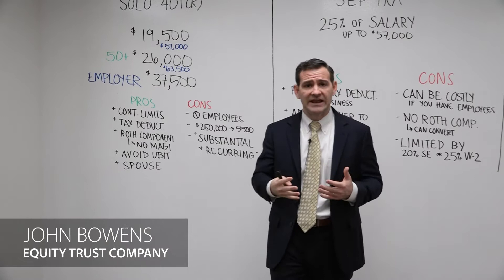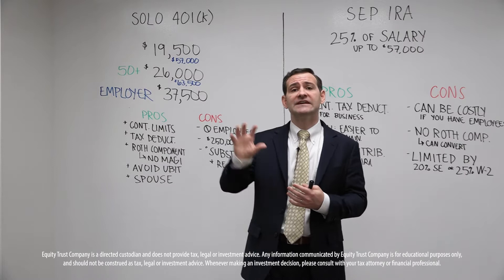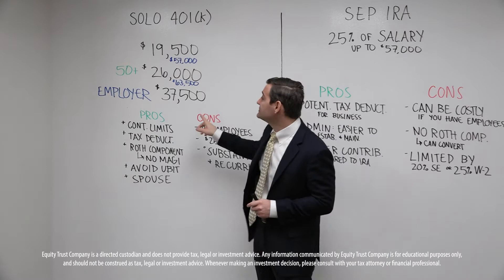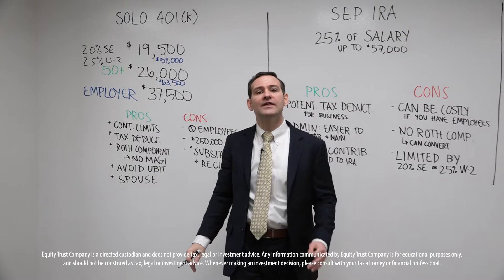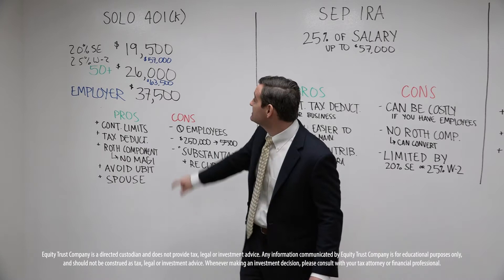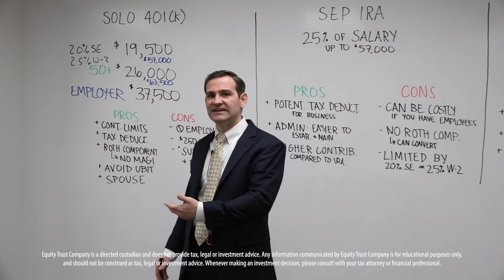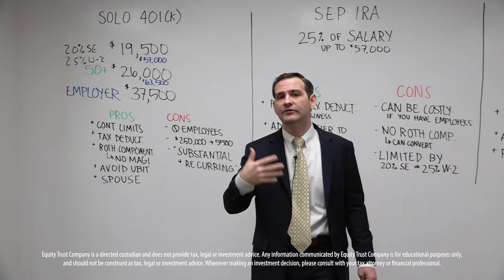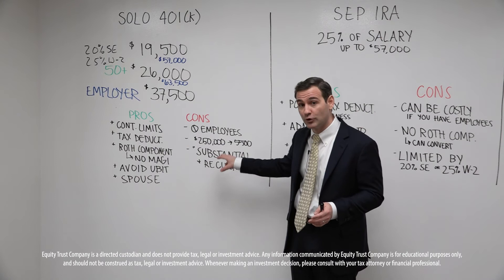Solo 401(k) Pros and Cons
If you own a small business, you have options when it comes to your retirement account, such as a Solo 401(k).

John Bowens outlines the pros and cons of a Solo 401(k).

Solo 401(k) Eligibility Requirements
The Individual 401(k) is for incorporated and unincorporated businesses, sole proprietorships, partnerships, and corporations. The only requirement for contributions to this plan is that you receive a salary or wage.

The business entity must have no additional employees other than the spouse of the proprietor—or, in the case of a partnership, the only employees must be self-employed partners and their spouses.

An Individual 401(k) plan must be the only arrangement maintained by the business that is not included as part of a controlled group under federal tax law.

Equity Trust Company is a directed custodian and does not provide tax, legal or investment advice. Whenever making an investment decision, please consult with your tax attorney or financial professional.